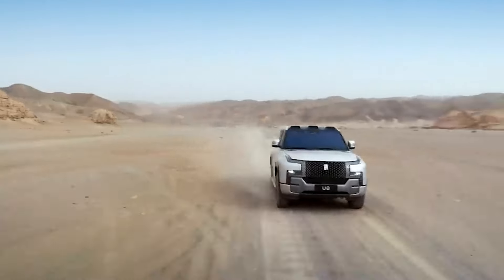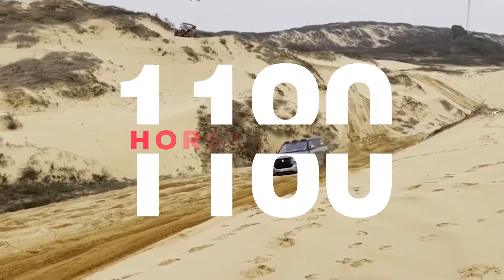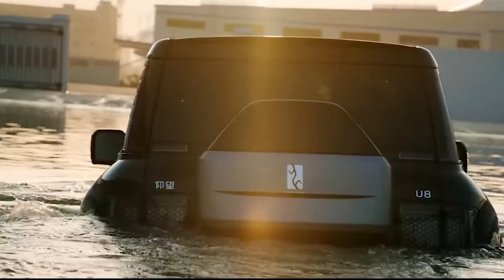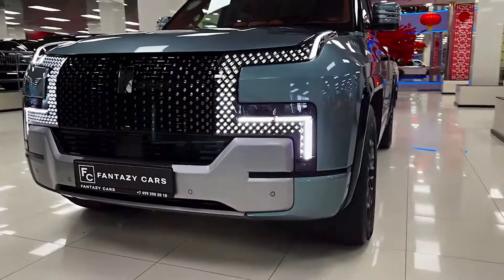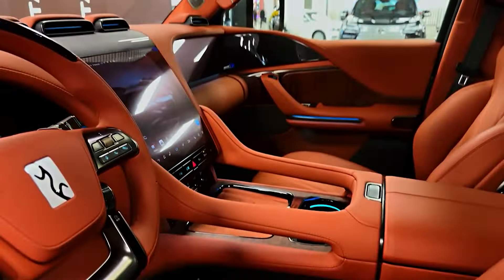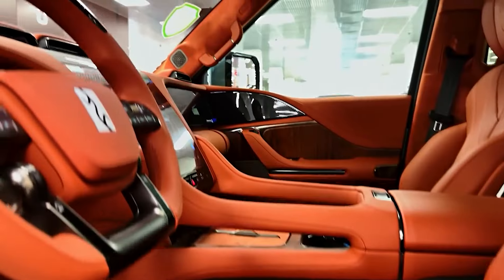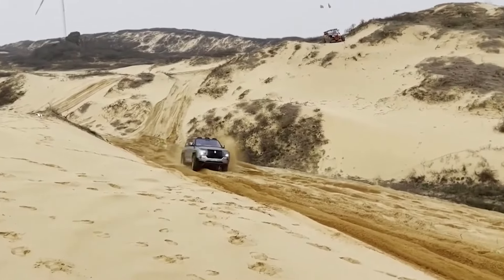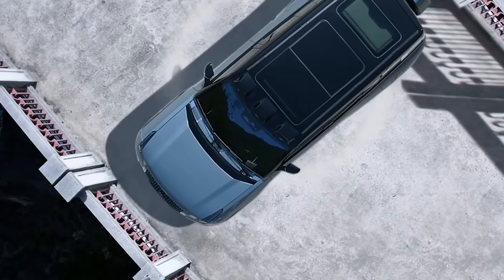Yangwang U8: The 1200 HP Chinese BEAST You NEED to See!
The Yangwang U8 is a game-changer! This 1200 horsepower Chinese SUV boasts insane performance, innovative tech like crab walk and "swimming" capabilities, and a luxurious interior. We take a deep dive into the Yangwang U8, exploring its features, specs, price, and whether it lives up to the hype. Buckle up for a wild ride! (This description stays under 1000 characters and incorporates "Yangwang U8" in the first sentence)